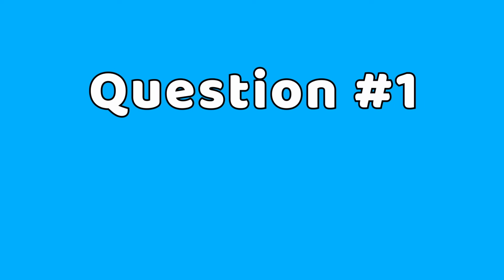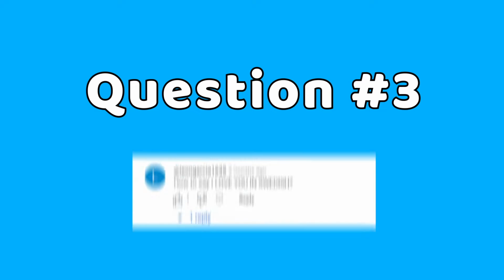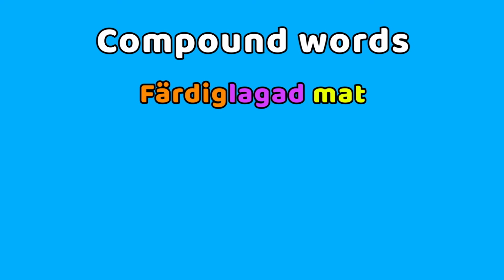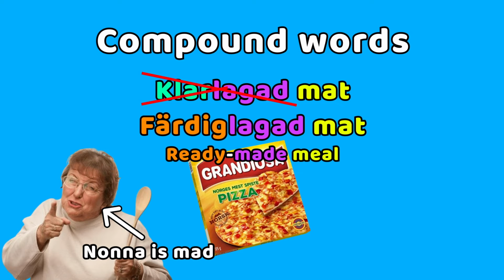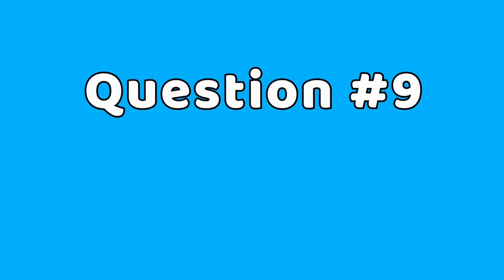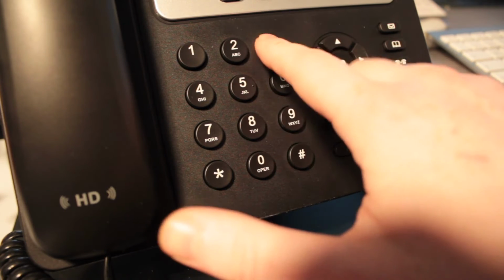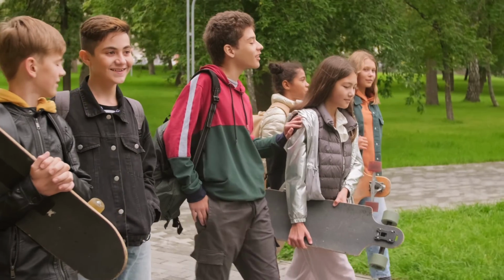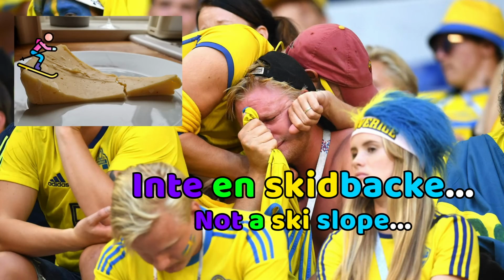Answering your questions... Q&A | Fun Swedish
OPTIONS TO LEARN MORE SWEDISH WITH US!